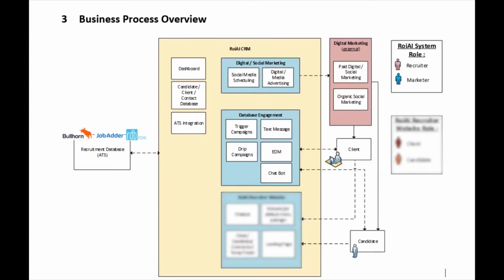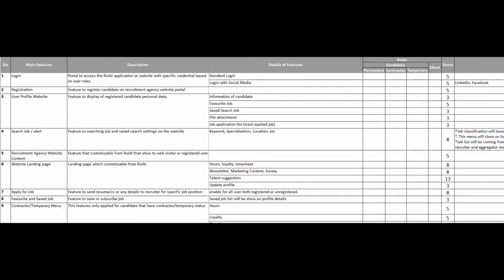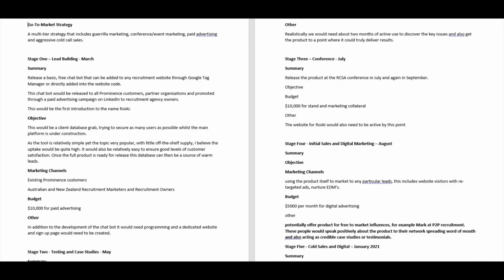Episode 5 - scoping the product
Today, Chris discusses the finer details of putting together a product scope. This part of the project is still ongoing six months after being started! There are lots of lessons that have been learnt, with the most significant being the absolute granular level of detail that is required before the true volume of development work can be accurately estimated.